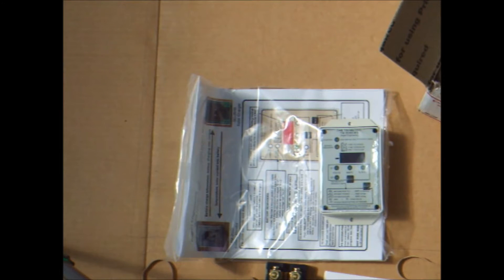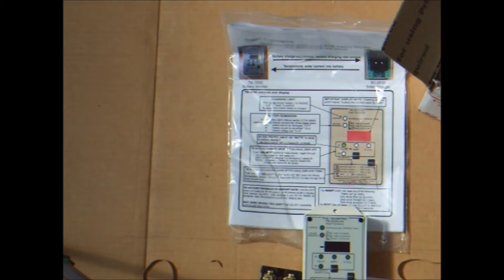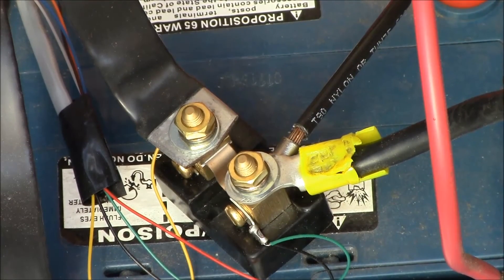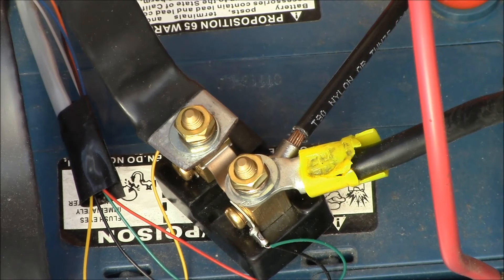Trimetric Battery Monitor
Let's un-box and check out a Bogart Engineering TM-2030-RV Trimetric Battery Monitoring System today.  I received this a few weeks ago when I did the un-boxing video.

Then to test out the unit, I temporarily installed it to monitor my solar battery bank.  I'll cover some of the features of the Trimetric meter.

Cost was about US$170 with the shunt and housing.  I added my own wiring, using some old twisted pair cable I had laying around.  Ideally you want to use twisted pair wiring, with two wires (G1 and G2) that come off the "ground" side of the shunt.  The G1 and G2 wires are then twisted together with the wires from the negative battery side of the shunt and the positive battery bus.

Some work off the battery voltage and others are true coulomb meters that measure AH in and AH out of the battery to get the most accurate reading on state of charge.

I selected the 100 amp / 100 mV shunt in order to get meter readings down to 0.01 amp, 0.01 amp-hour.  Bogart advises against running much over 70 amps continuous through the 100 amp shunt due to heating.

This will work well for me as I typically average much less current than that.  If needed, I can swap out that shunt for the 500 amp unit and change the internal shunt selection parameter and be good for higher currents.  I like the 10mA resolution though, my charge controller and clamp-on ammeter only read to the nearest 100mA (0.1 amp), so this is a definite improvement.

I can now see my base line power draw is 0.56 amps.  This is for the items that are running 24/7 like my TV signal amplifiers, the house number light, security light and the various small DC-DC power converters that are not switched off.  So that is about 13.5AH of power per day.

Still debating about where I want to permanently mount the meter, it can be a long distance from the battery bank.  When I move solar power system into the shed, one option is to mount the meter on the front panel inside the shed doors.  That way it is out of sight and in the same location as the other displays.  But the other option is to mount it someplace more accessible, like inside the house, where I can check up on the state of the batteries.  I suppose a 3rd option is to set up a sort of web cam inside the shed where I can capture a view of the gauges.

Update video where I move the Trimetric monitor over to my new 4S/16V Lithium Ion battery bank:

If you have any questions, ask in the comments section below.